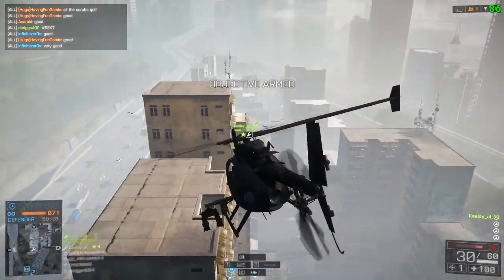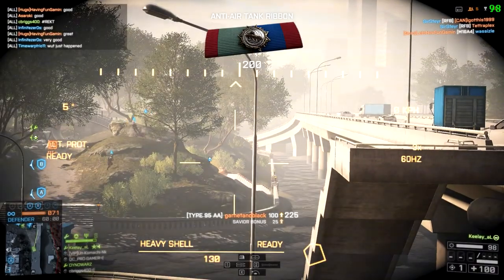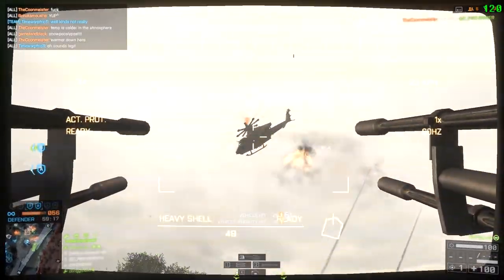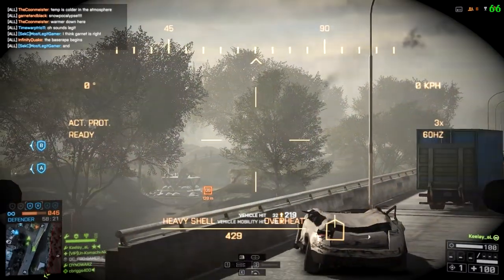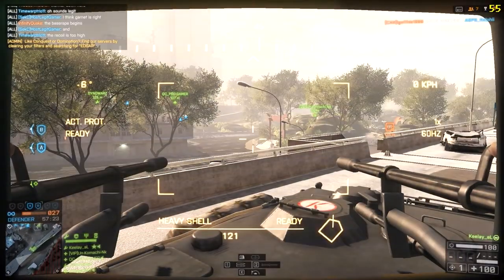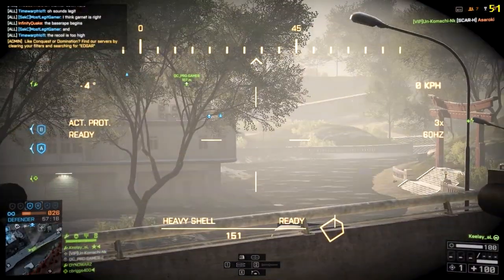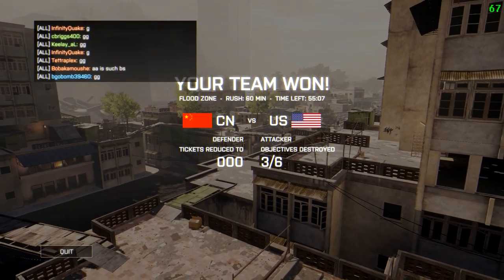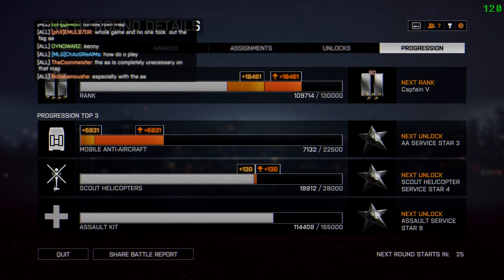What is Mantle? | BF4 AA Gameplay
What is Mantle?
Today Keelay goes over what Mantle is, and what it can do for you.